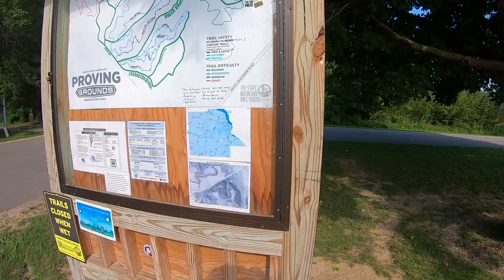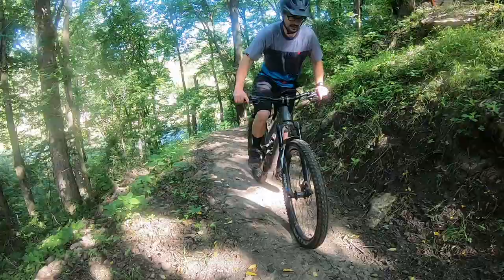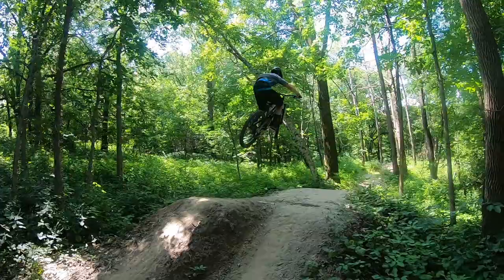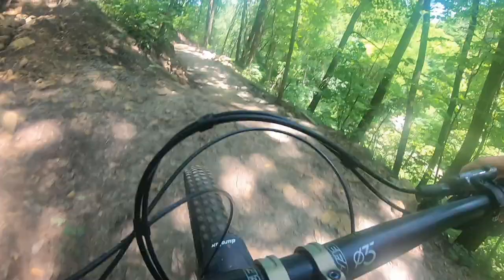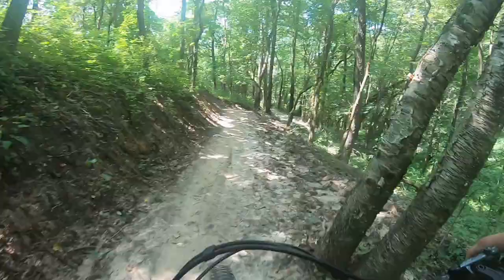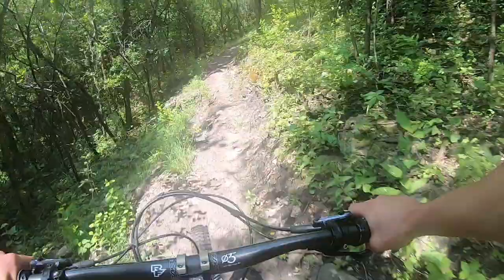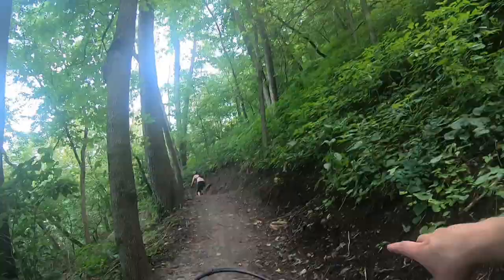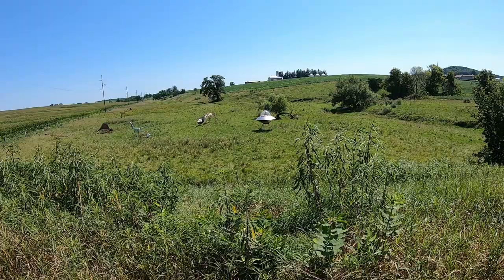PROVING GROUNDS Mountain Bike trails. Dubuque, Iowa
In Late July, Andy and i met up for one last ride before he heads back to North Carolina. We decided to check out the trails in Dubuque Iowa. The first stop, and the subject of this video is the Proving Grounds trails. brand new trail system thats off to a great start, and had one of the only trails ive ever ridden that im not totally sure is even possible to clean perfectly. It was hot, I had a few bike issues, but we had a lot of fun. Enjoy